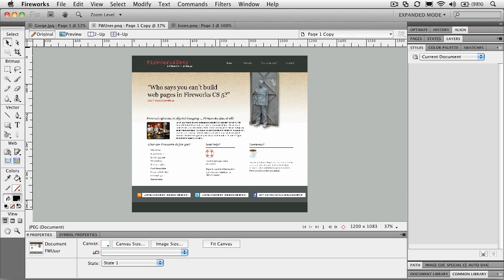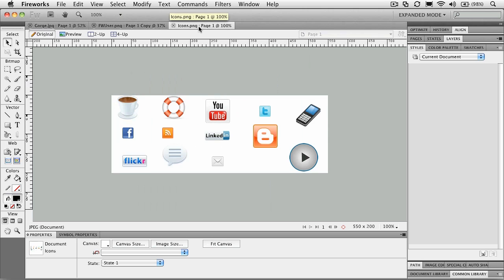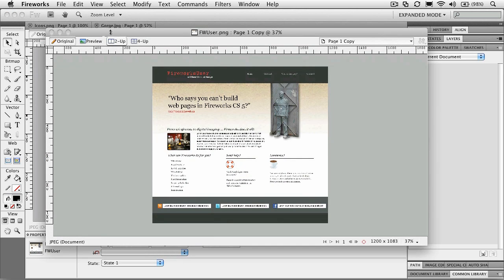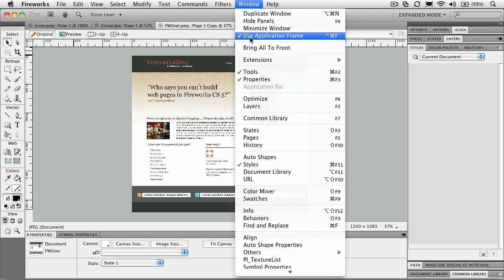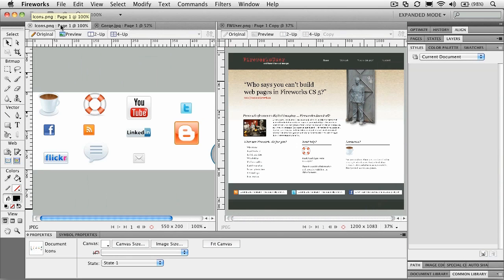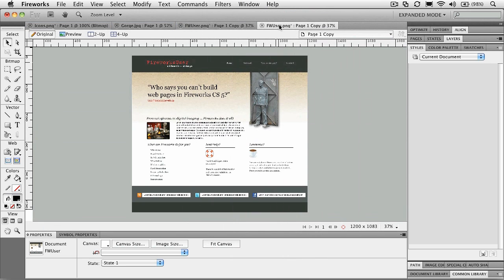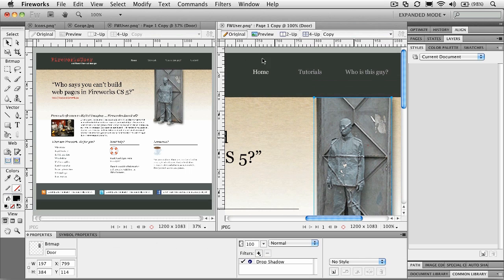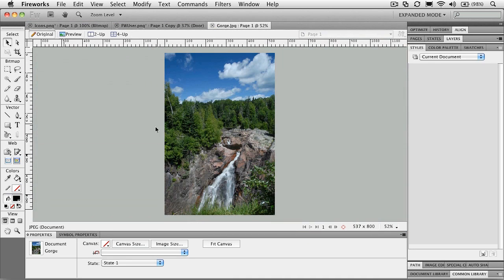Fireworks CS5: Using the Tabs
One of the neat aspects of Fireworks is the ability to have multiple documents open at the same time. In this lesson you will learn how to use the tabbed interface for multiple documents and how using multiple views of the same document can boost your productivity.